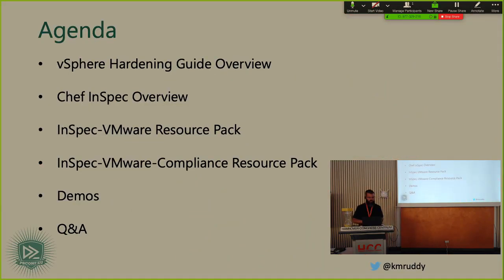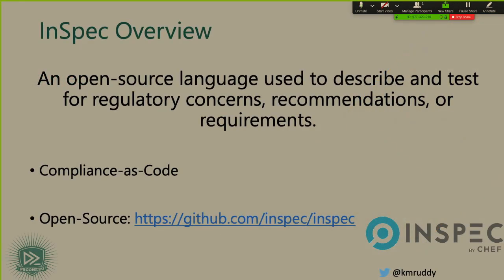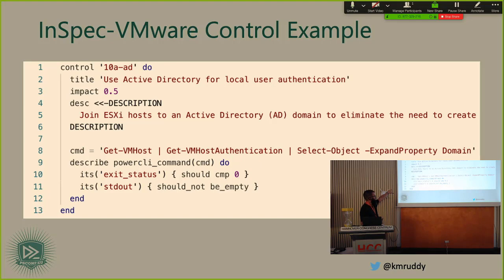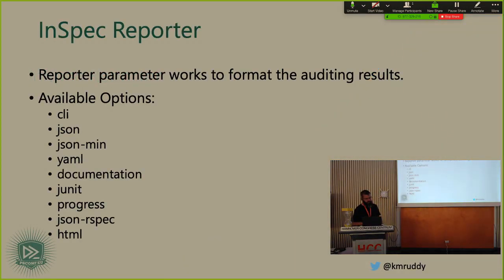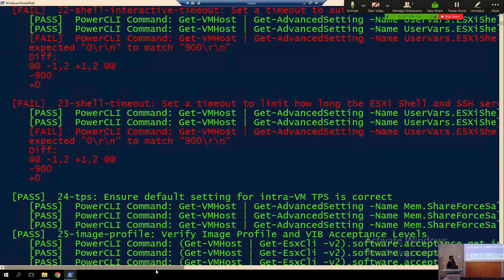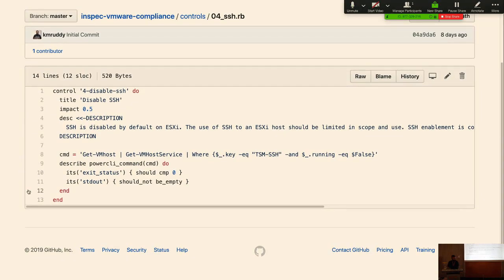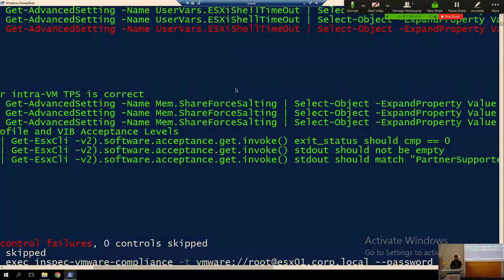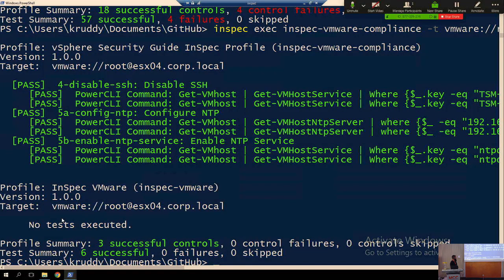Kyle Ruddy - vSphere Security Compliance in a DevOps World